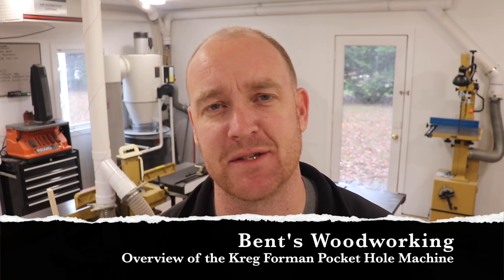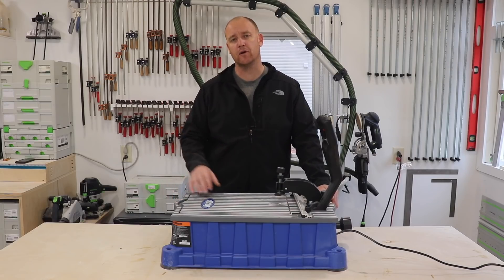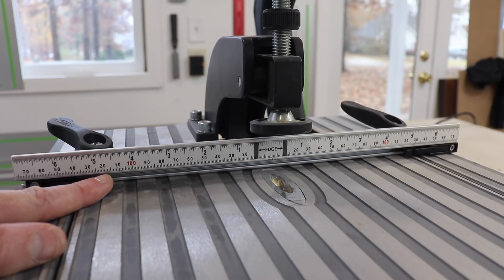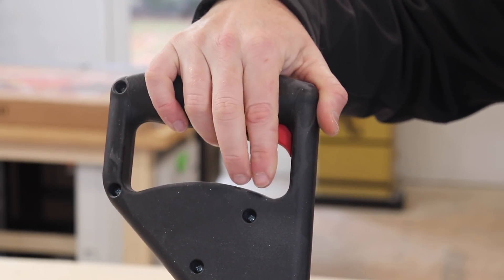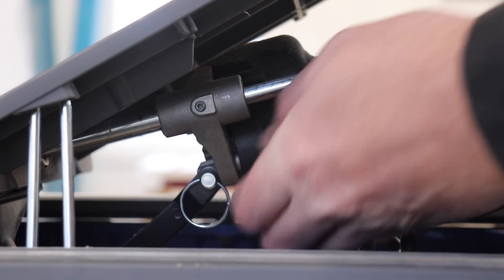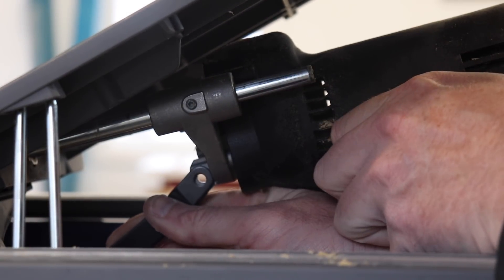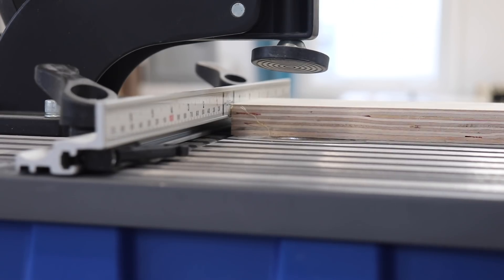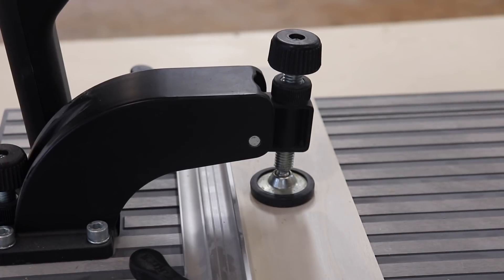Kreg Foreman Electric Pocket Hole Machine - Is it right for you?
Welcome back everyone! I apologize for not having this video out yesterday, however; I decided to finally paint the walls in my shop! I promise, for those of you that watch my videos regularly, you will be happy I did.

So this weeks video talks about the Kreg Foreman Pocket Hole Machine. I decided to do this video for two reasons. First, because a few of my upcoming videos will discuss cabinet related material where the Foreman will be used. Second, I received a lot of questions after a recent post I did on IG where I was using it. The aim for this video is to give you an overview of how the Foreman operates and give you more information to maybe help you decide which one is right for you, should you be looking to purchase any type of pocket hole jig in the near future.

Jason

Kreg Foreman Pocket Hole Machine

Kreg K5

Kreg K4

Kreg Jr

Kreg Mini